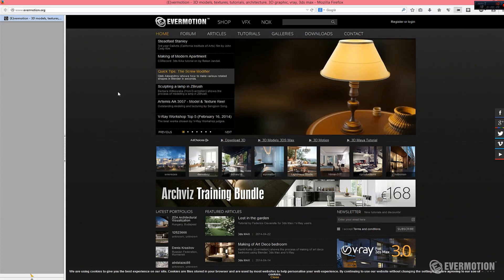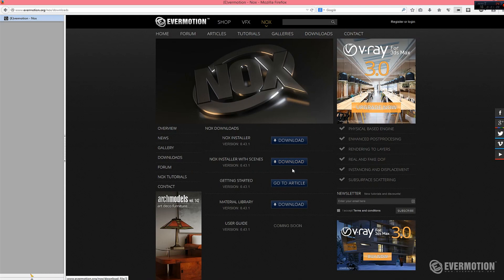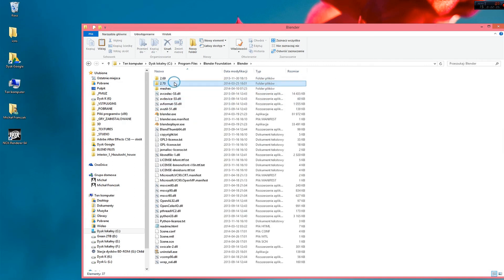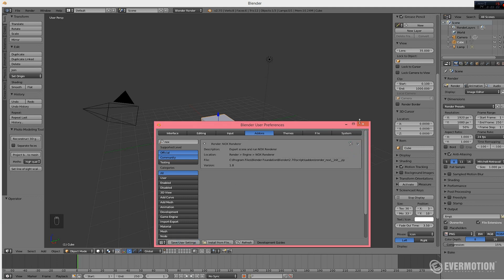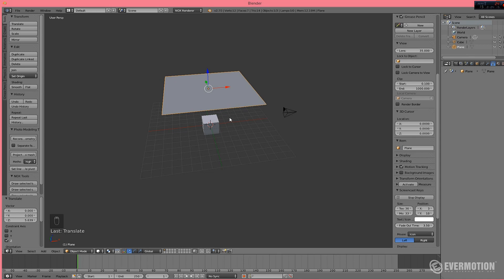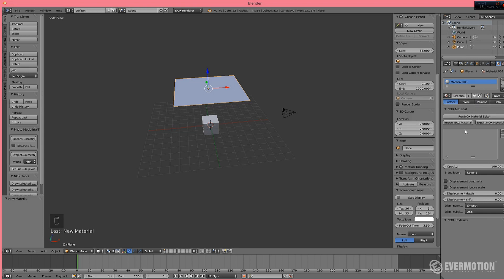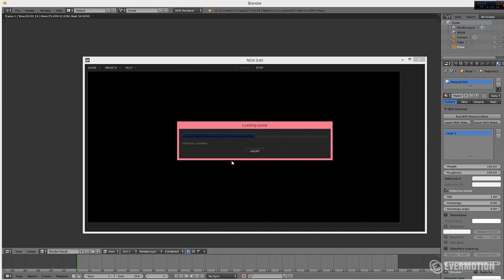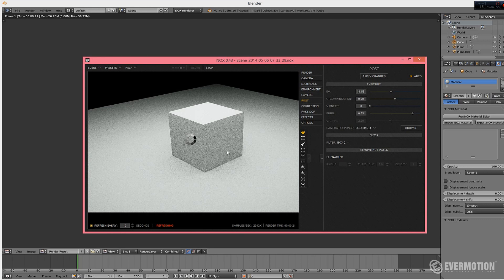Setting up Blender 2.70 for NOX Renderer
In this quick tip you will learn how to set up Blender to start using NOX Renderer - free physically based renderer by Evermotion. We used Blender 2.70 and NOX 0.43